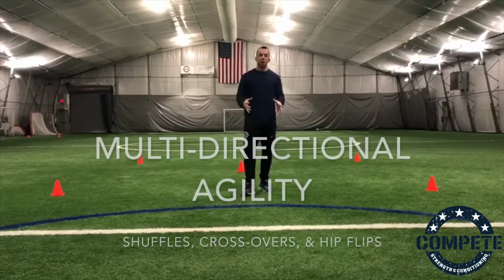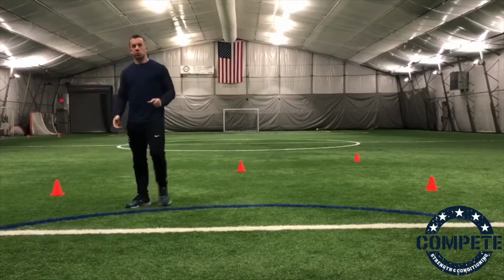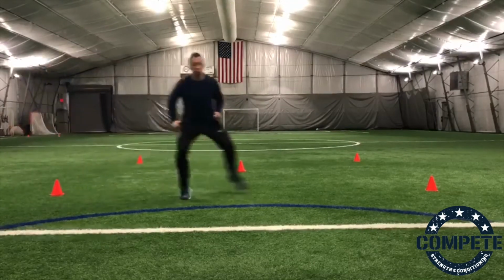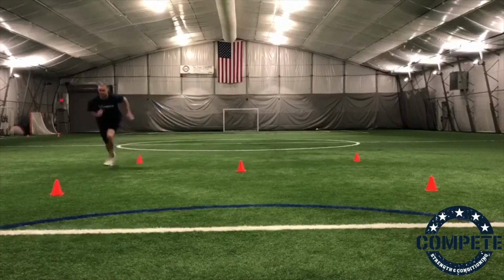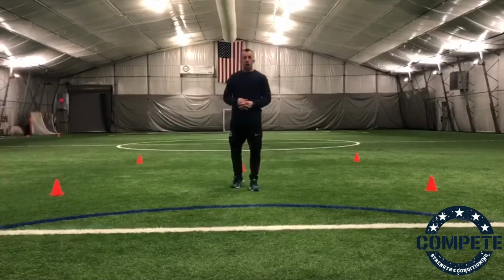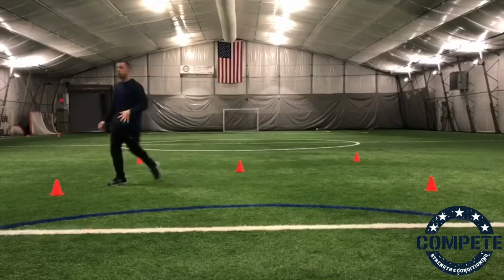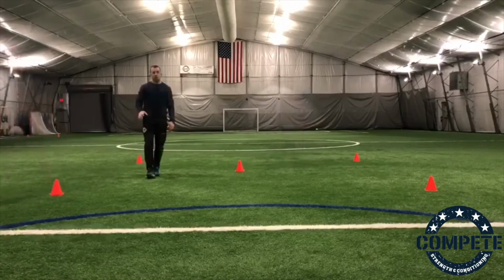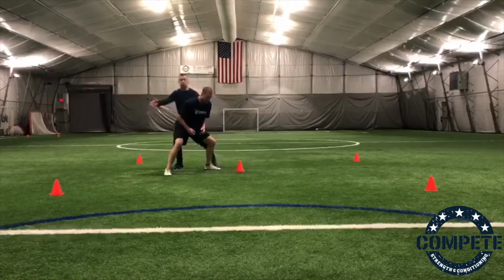Modified Box Drill - Multi-Direction Agility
If Box Drill and Star Drill had a love child, this is what it would look like it. Definitely an advanced drill for athletes to work on getting in and out of specific positions while moving through various planes of motion.